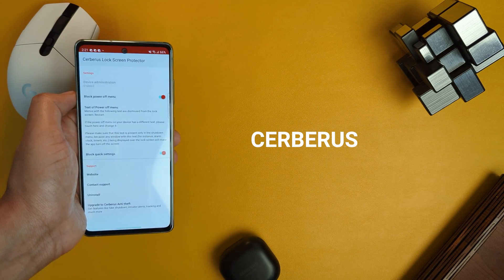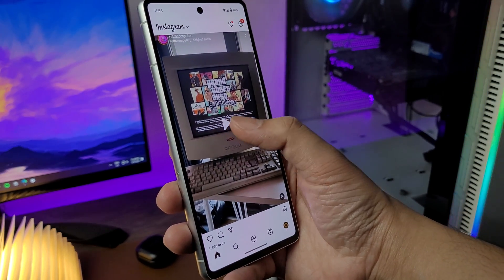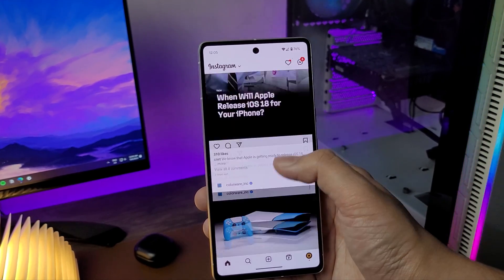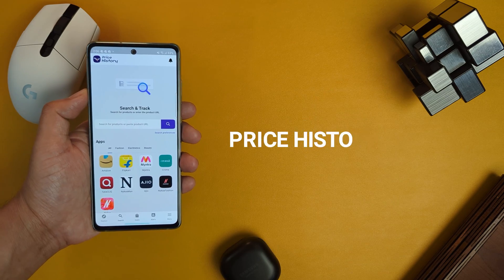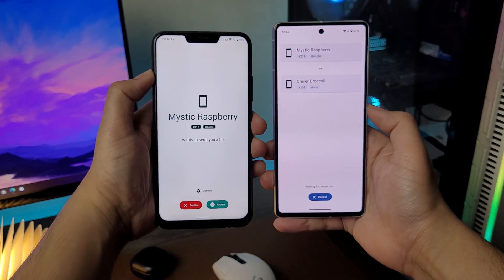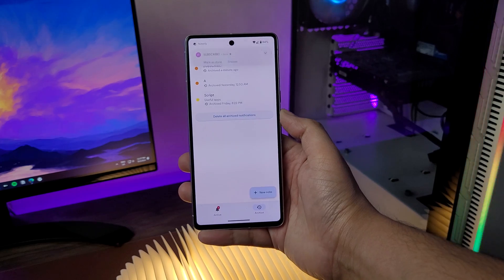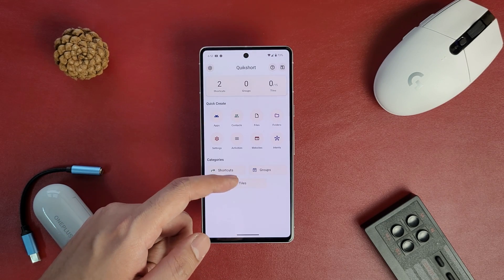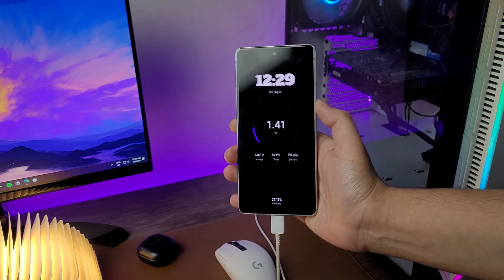Top 10 Useful Apps for Android and iPhones!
Hand-picked best apps for Android and iPhone users! Most of these apps are available for iOS, but alternatives are available for the rest.

Time Stamps
00:00 Protect your phone
00:58 Reduce screen time
01:32 Reduce phone addiction
02:07 Clean phone storage
02:44 How to get best deals on online shopping
03:22 Transfer data from Android to iPhone
03:59 Create notifications
04:38 Keep track of devices connected to your Wi-Fi
05:17 Create shortcuts on your phone
05:57 Keep track of charging speeds of your phone